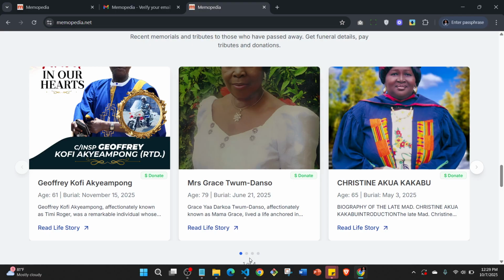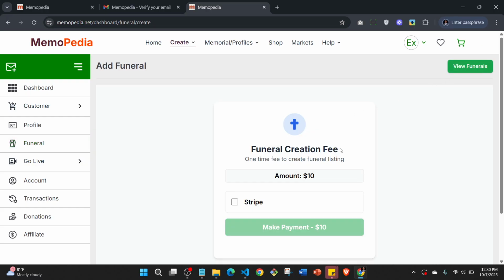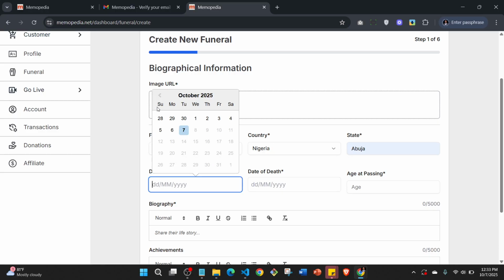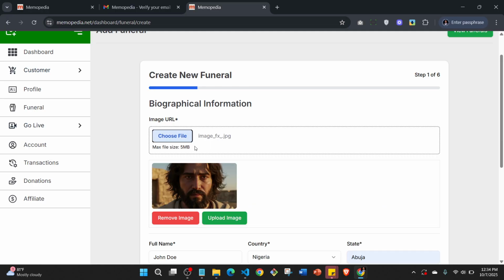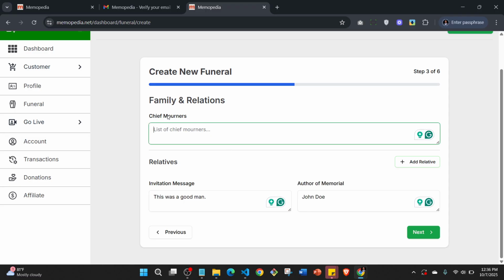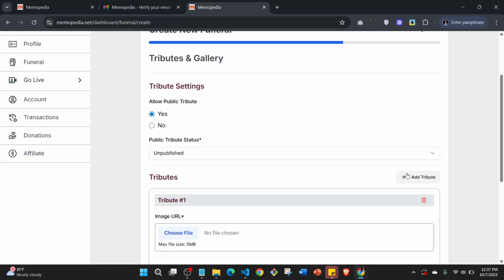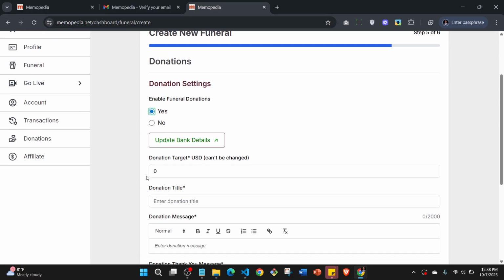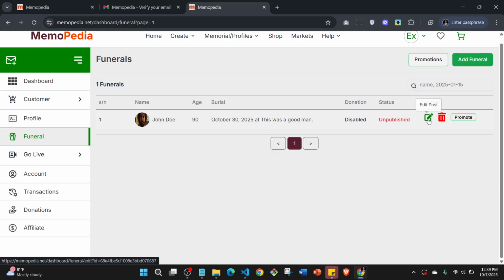2. How To Create a Memorial or Funeral on Memopedia.net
Preserve  Memories,
Promote Business & Commerce